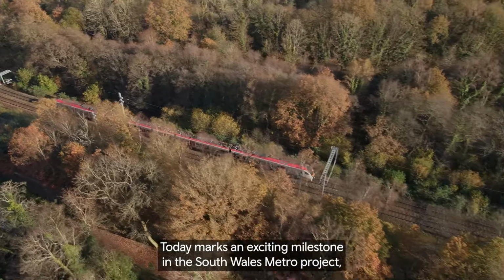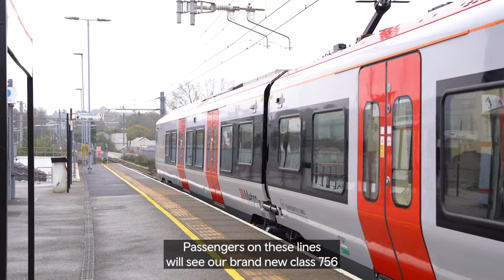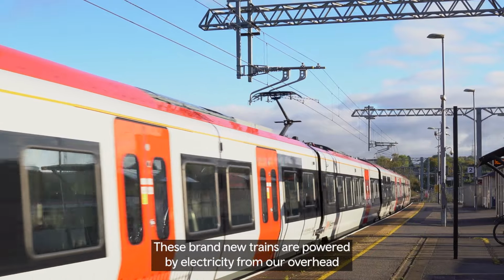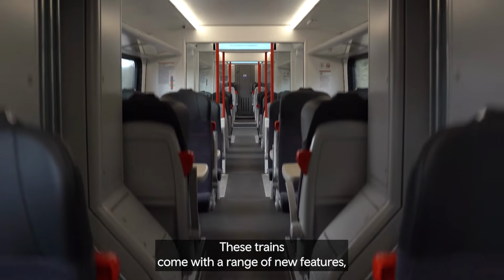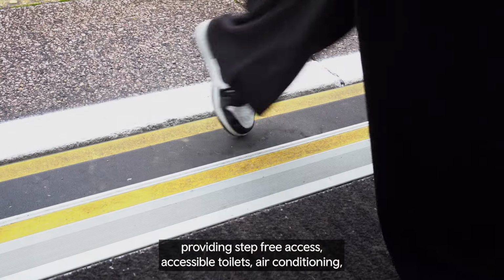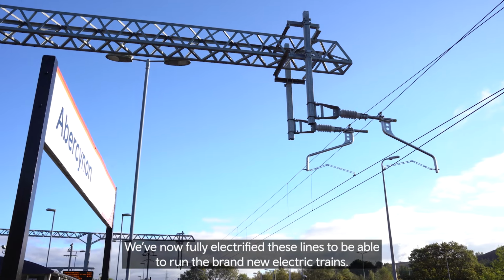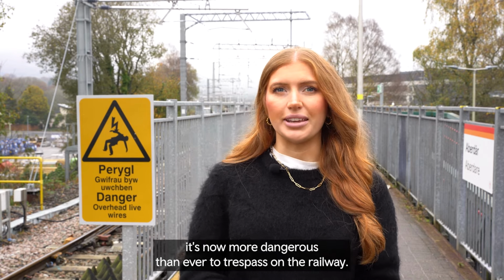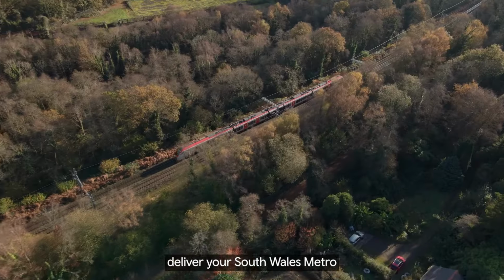First electric trains to be introduced to South Wales Metro